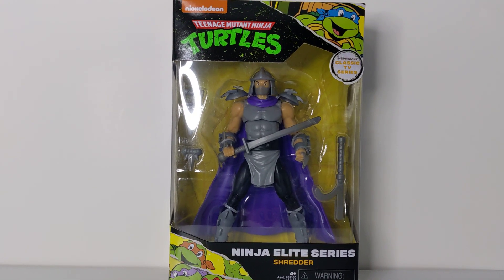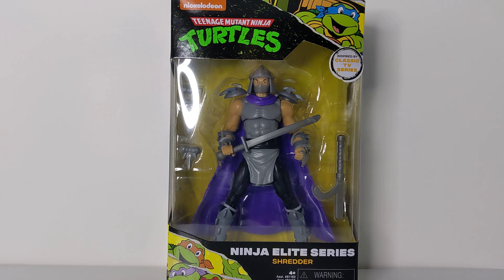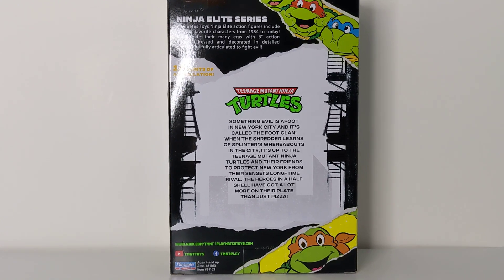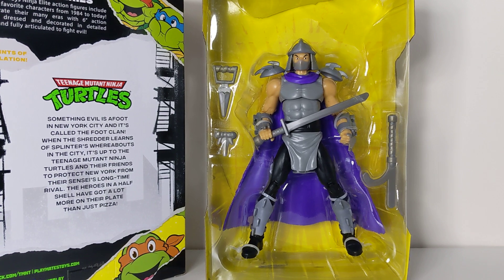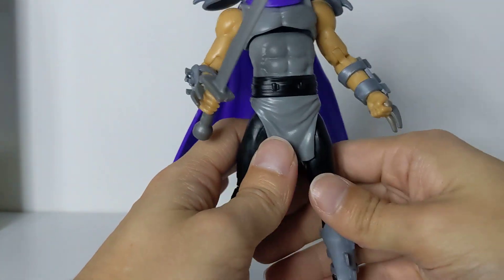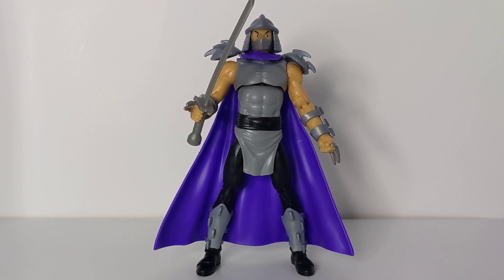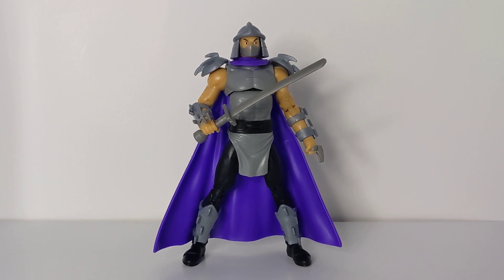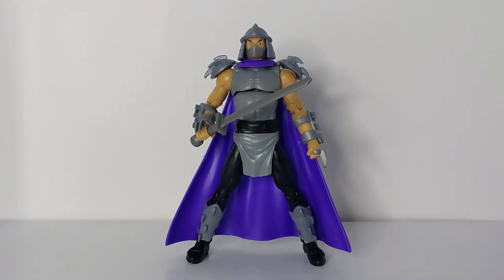Teenage Mutant Ninja Turtles Ninja Elite Series Shredder